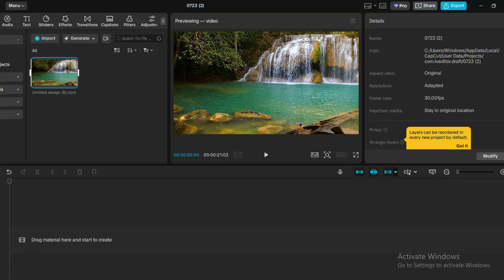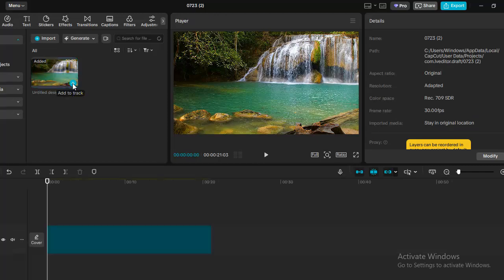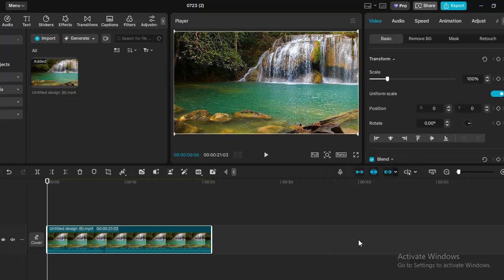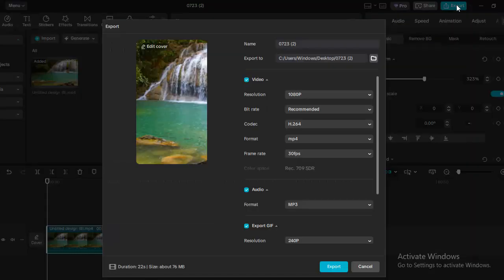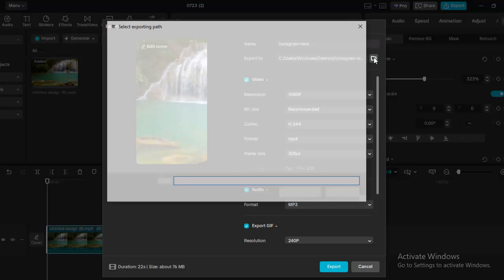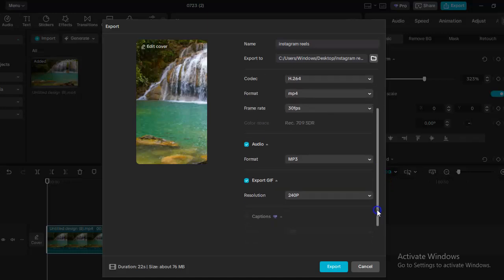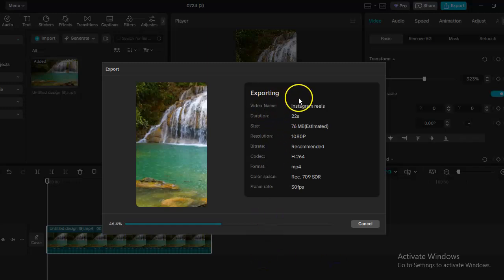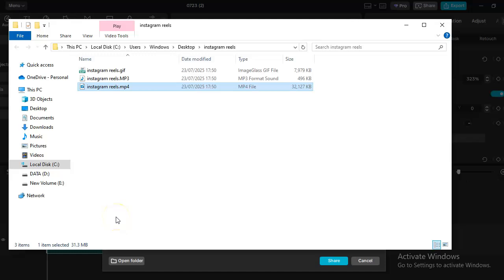How To Export Video From CapCut To Instagram Reels (Full Guide)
Want to upload your edited video from CapCut straight to Instagram Reels? In this step-by-step tutorial, I’ll show you exactly how to export your video from CapCut with the best settings for Reels — including the ideal resolution, aspect ratio, and file format.

✅ Works on both CapCut mobile and PC
✅ Easy tips to avoid blurry uploads

📱 Whether you're creating content for your personal brand or growing your Instagram page, this guide will help you export high-quality videos that look great on Reels!